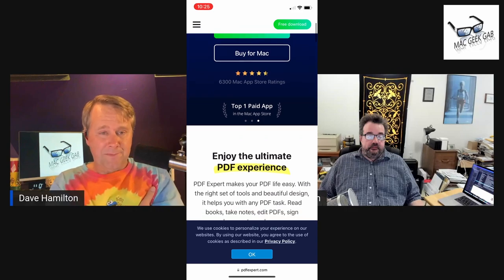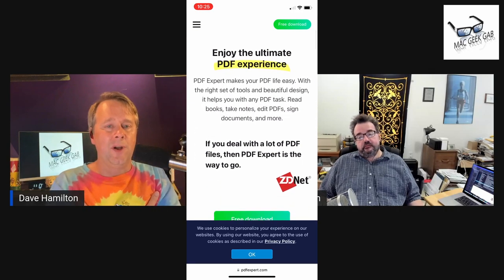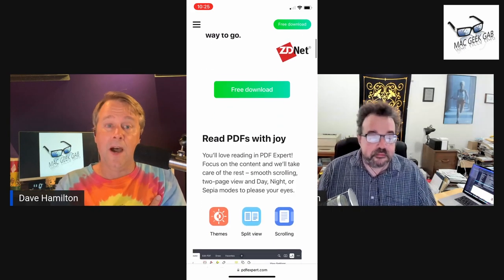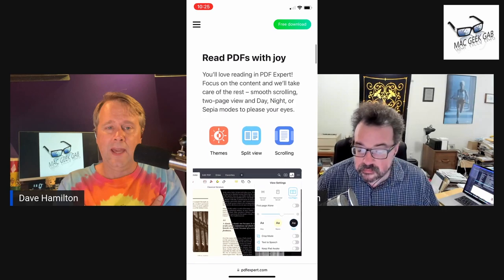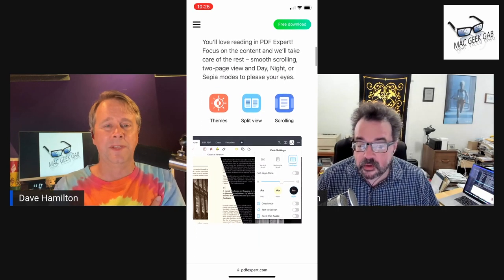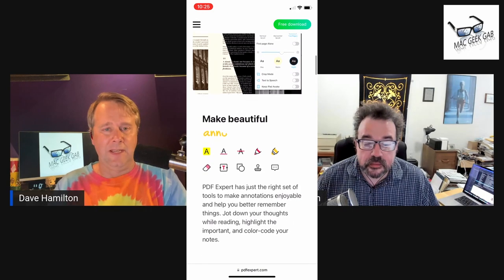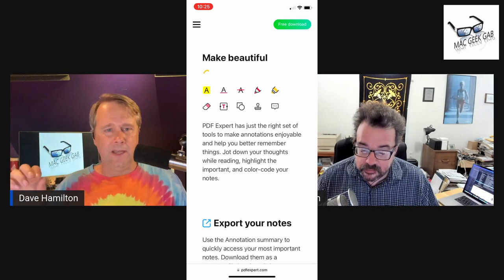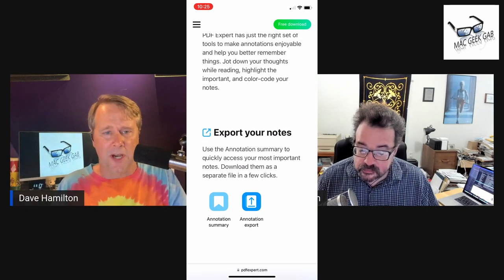The Best PDF Editor: PDF Expert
We got some great feedback from last week's episode, including this really great PDF Editor. Learn more about PDF Expert in this mini-segment.